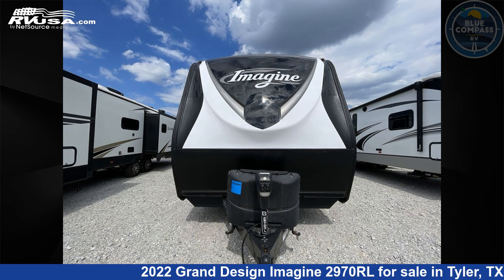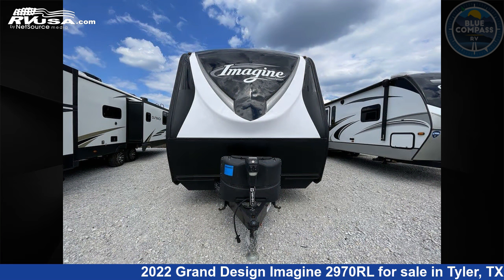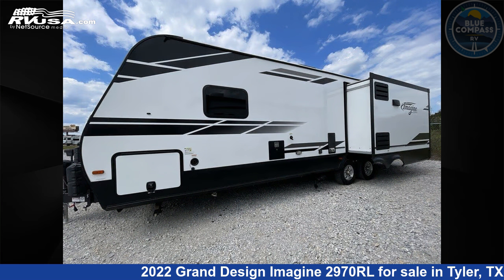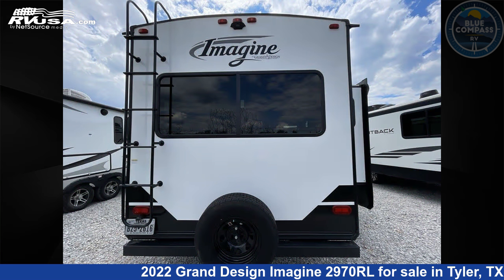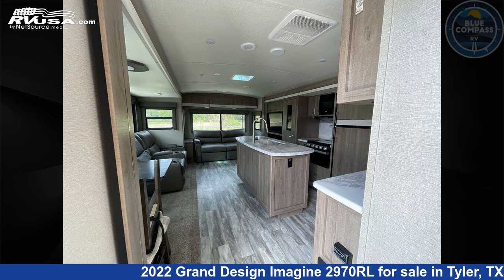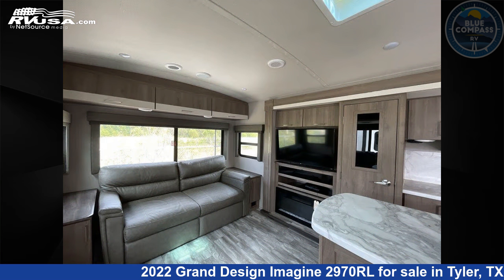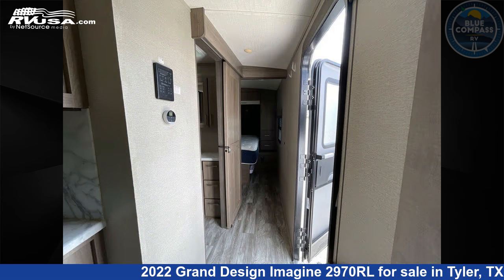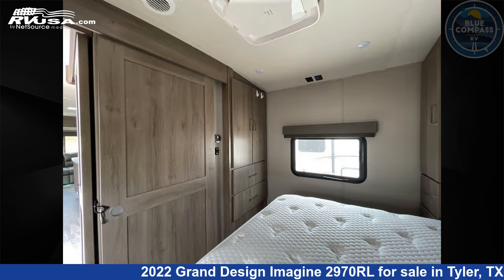Amazing 2022 Grand Design Imagine Travel Trailer RV For Sale in Tyler, TX | RVUSA.com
This 2022 Grand Design Imagine 2970RL is a Travel Trailer RV. It is located in Tyler, TX 75706 and is offered for sale by Blue Compass RV Tyler. This Used Grand Design Is 34' 0" in length and features sleeps 5, Slideout, and 52 gal fresh water capacity. The floorplan layout of this Travel Trailer features Front Bedroom, Kitchen Island, Rear Living Area.